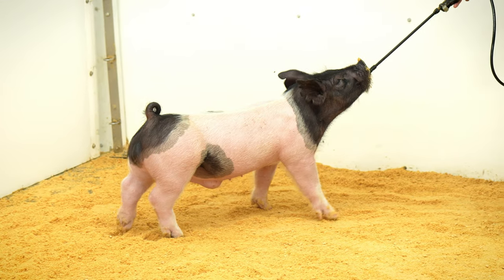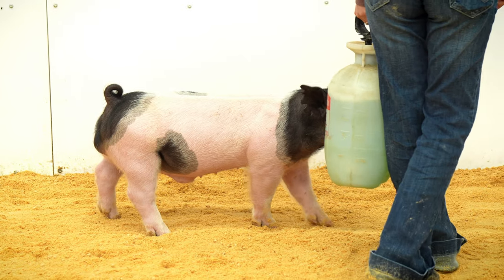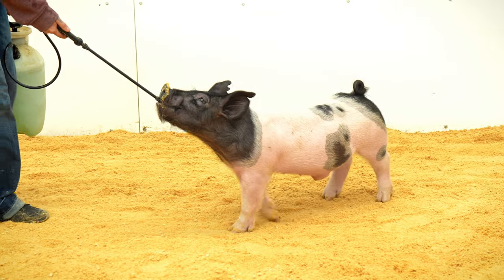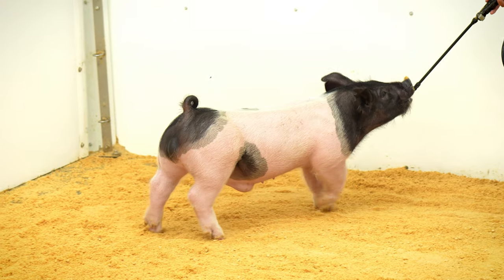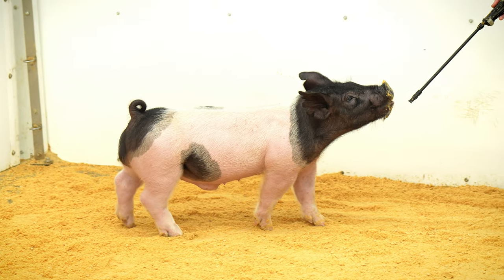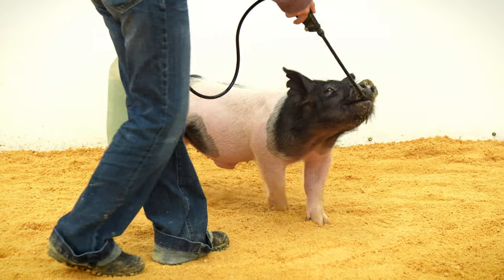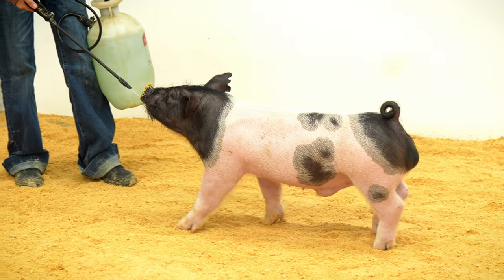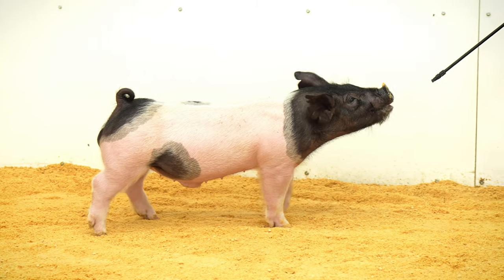Newcastle Genetics | 3-7-24 | 8-3